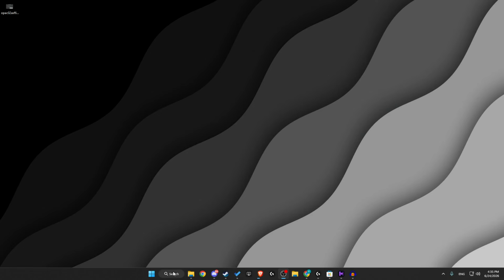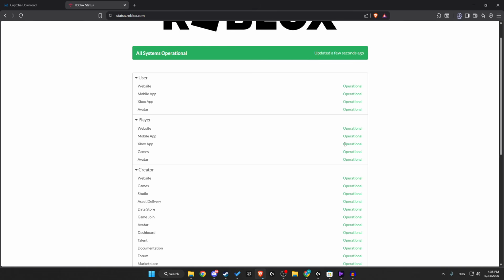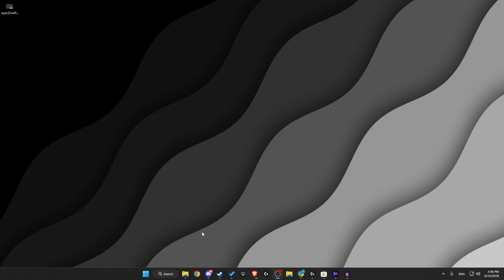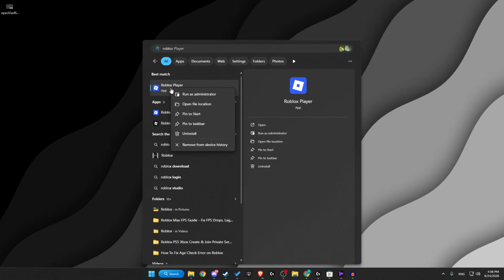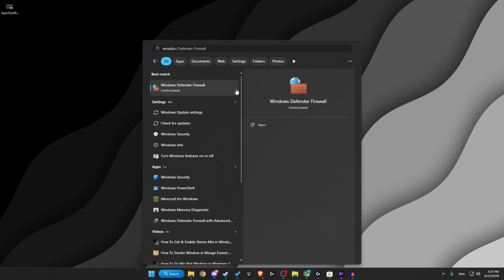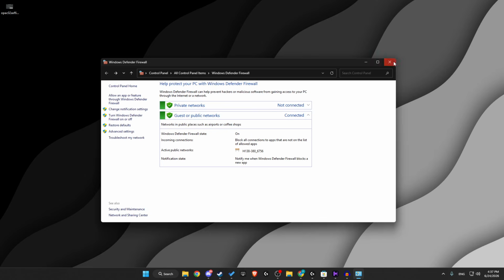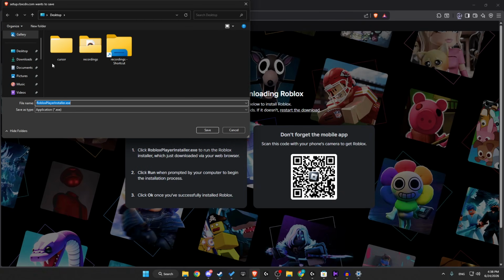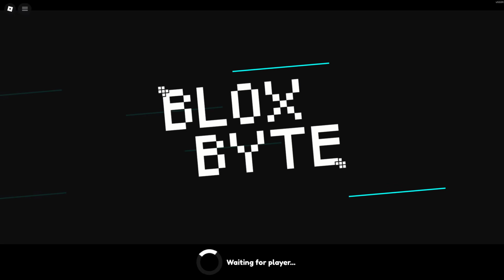How To Fix Roblox Error Code 279 | Full Guide 2026